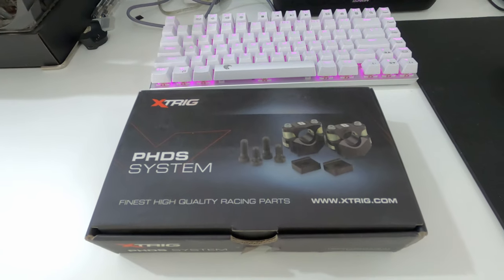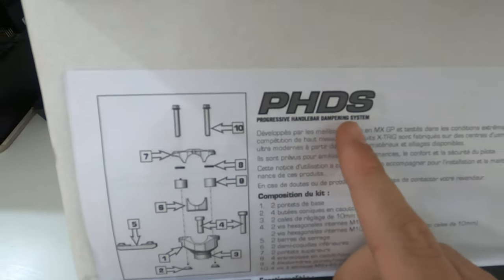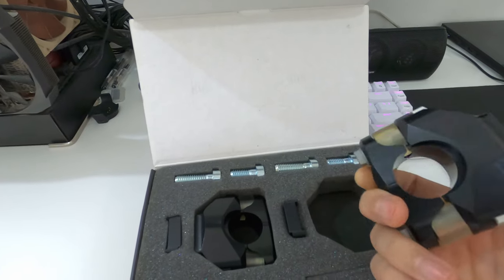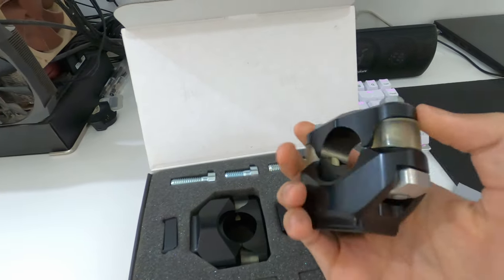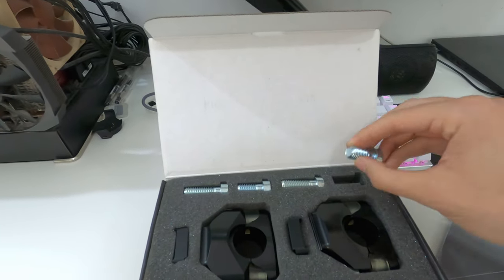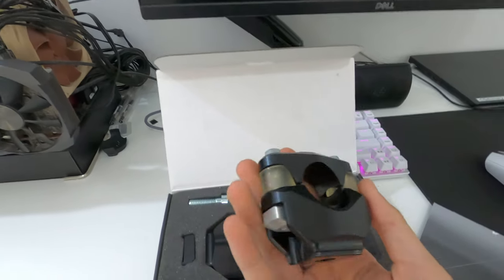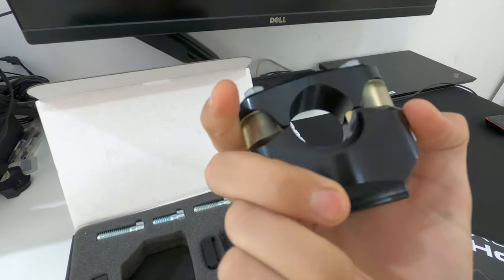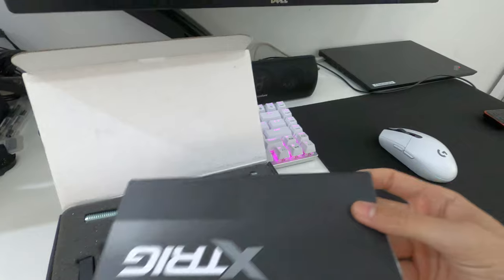XTRIG PHDS Handlebar Mounts For KTM Dirt Bikes - UNBOXING & REVIEW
I bought the XTRING ROCS PRO triple clamps for my KTM EXC / XC-W 300 2017 and got the XTRIG PHDS handlebar mounts with them so I decided to give you a quick unboxing video and a preview / review of them.